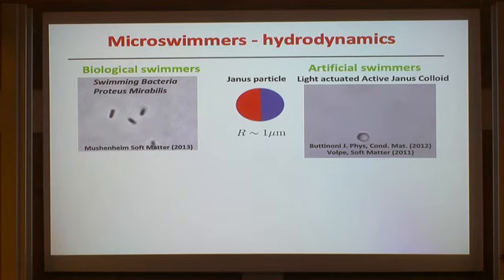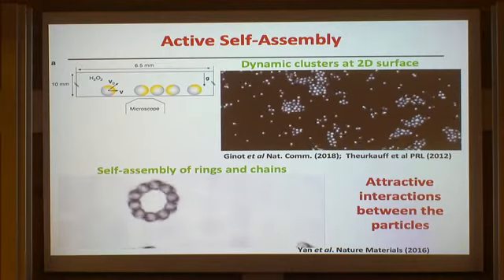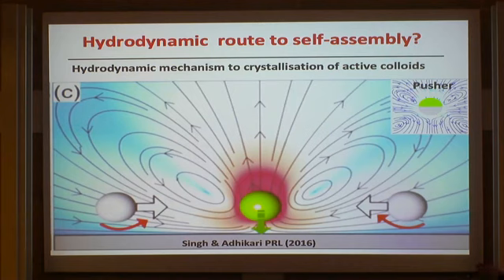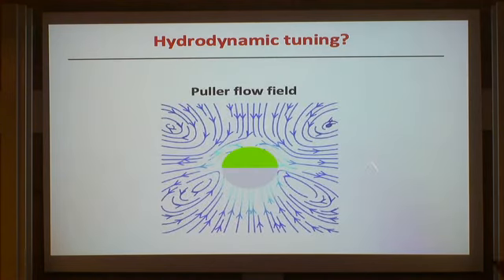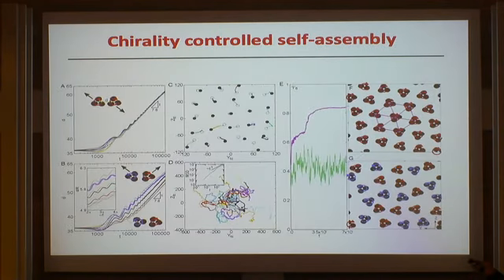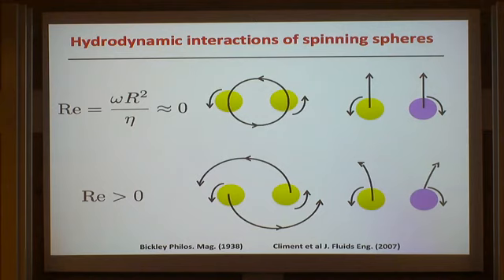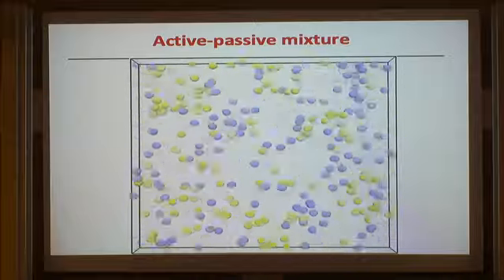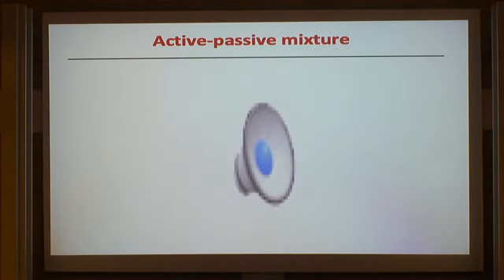DNM | Dr. Juho Lintuvuori | Hydrodynamic assembly of out of equilibrium colloids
Speaker: Dr Juho Lintuvuori (Université de Bordeaux)
Date: 6th Feb 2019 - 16:40 to 17:20
Venue: INI Seminar Room 2
Title: Hydrodynamic assembly of out of equilibrium colloids
Event: (DNM) The mathematical design of new materials
Abstract: In this talk, I will describe our recent and ongoing simulation efforts of hydrodynamic stabilisation of coherent structures formed by out of equilibrium spherical (colloidal) particles suspended in a fluid. I will provide examples of both internally and externally driven systems. In the first case we will consider active (self-propelling)particles, while in the second case a system of driven colloidal spinners is created by energising passive particles by an external rotational drive. In both of these systems, there exists an unexpected coupling between translational and rotational motion: Spherical active particles, modelled as squirmers, can form small hydrodynamically bound chiral spinners consisting of two or three particles, when exposed to gravity-like aligning field near a surface. Passive but rotationally driven particles show a spontaneous formation of a large scale vortex at low but finite Reynolds numbers. Finally, I will discuss mixtures of the driven spinners, where the other component can be either passive particles or particles with an opposite spin giving a rise to a racemic mixture.&#60;br&#62;